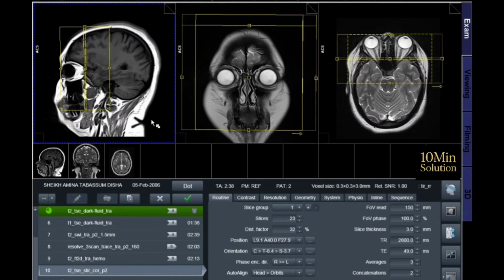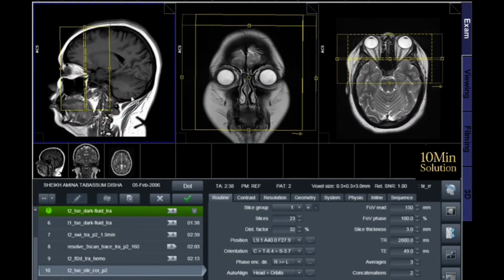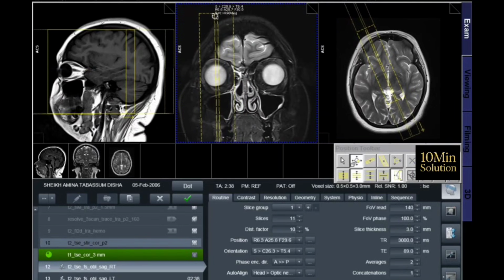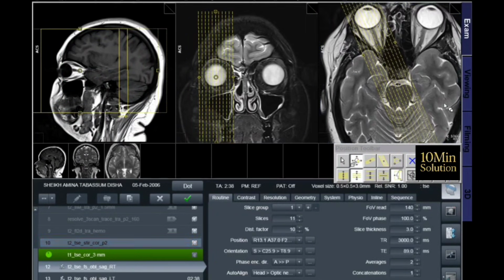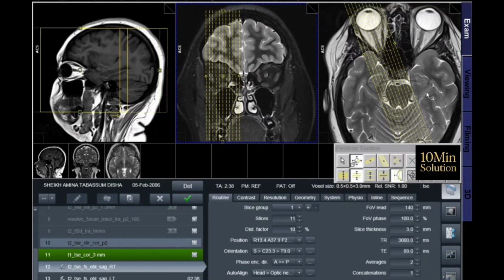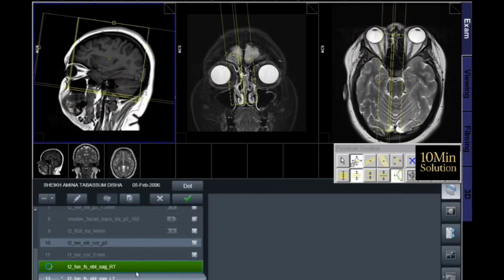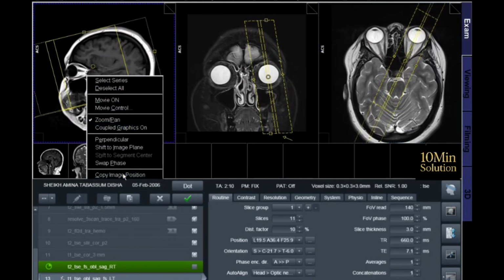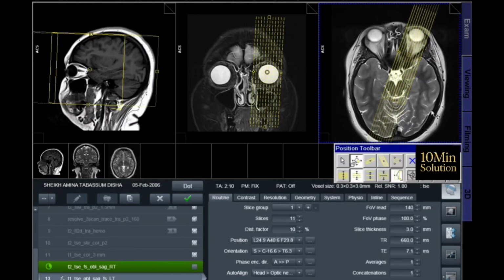How to Perform MRI of Orbit & Brain | Step-by-Step Guide"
Learn how to perform a detailed MRI of the Orbit and Brain with this step-by-step guide. This video covers everything from patient positioning, coil selection, scan planes, to sequence optimization. Perfect for radiologists, MRI technologists, and medical students who want to master orbit and brain imaging protocols.

📌 What you’ll learn in this video:

Proper patient positioning for orbit and brain MRI

Coil selection for optimal imaging quality

Stepwise MRI sequences for orbit and brain

Tips to avoid artifacts and get clear images

How to plan and execute the MRI scan efficiently

Whether you’re new to MRI or looking to refine your imaging techniques, this tutorial makes planning orbit and brain MRI simple and effective.